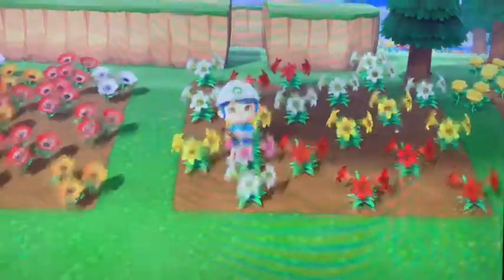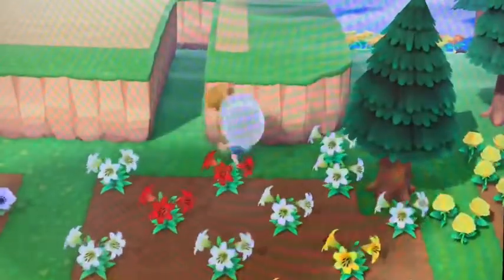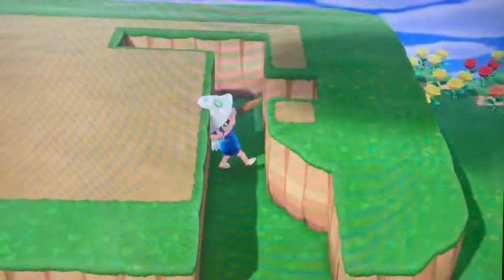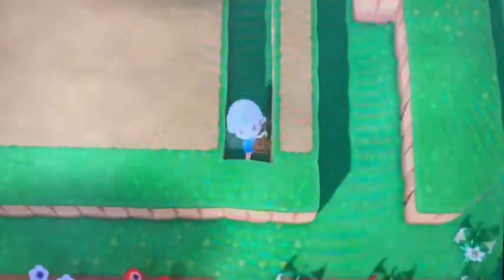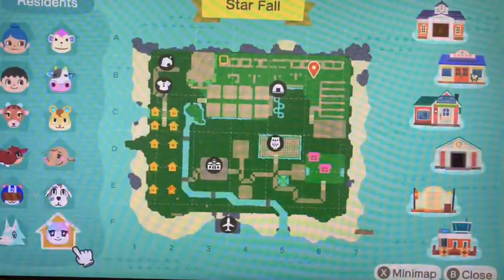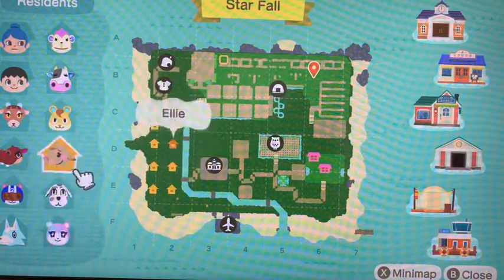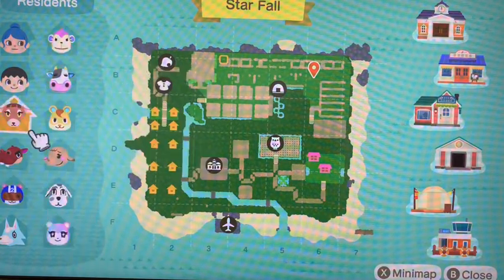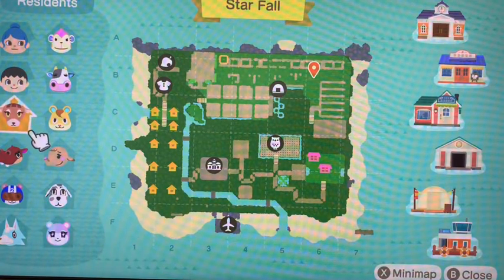terraform with me!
hello~~~ welcome back to Creamy Pink DIYs!
again, ty guys sm for watching this video and I hope you guys enjoyed! feel free to take inspo from this, and if you guys want some different content comment down below! (i actually filmed an acnh charm video ahead of time so if you guys want that as a video just ask :) :) )
also who’s excited for the acnh update this friday? i’ll make sure to make a video on that next week!
things used in this video:
terraforming app
50k bells (for pashmina’s plot)
5 oranges to dig up bamboo trees
my imagination! :) :)
🎶MUSIC CREDIT- LAKEY INSPIRED- Blossom